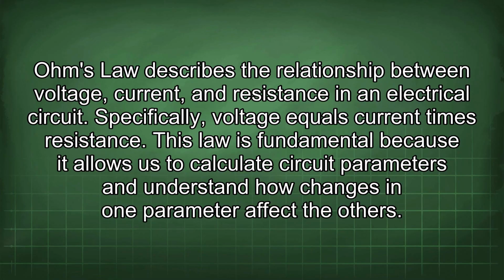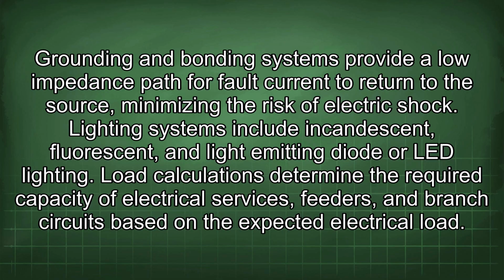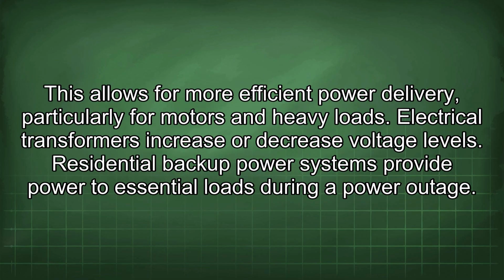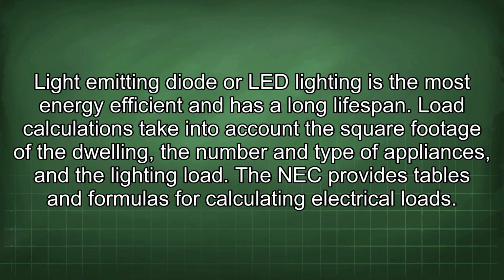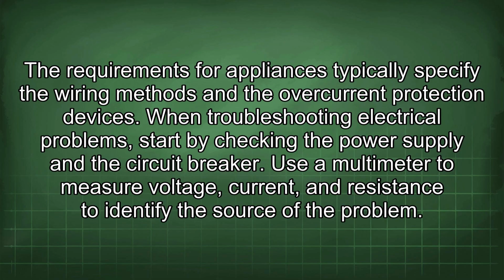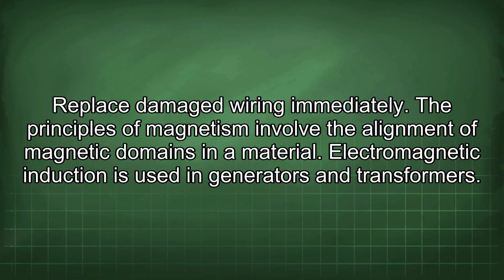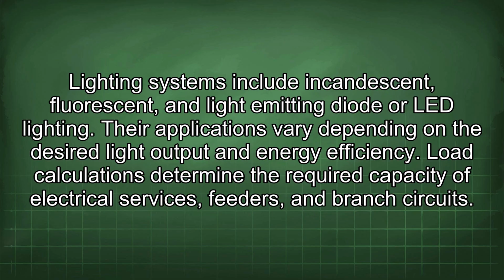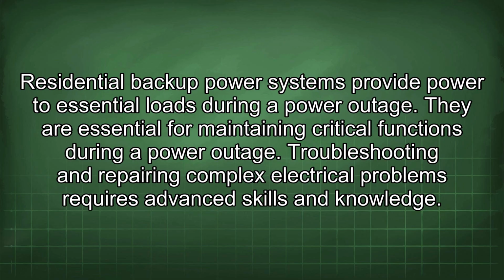Residential Electrician Test Questions Electrical Theory and More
Test your knowledge with these residential electrician questions. Topics include electrical theory, code, safety, installations, and troubleshooting. Ideal for new hires or experienced helpers.